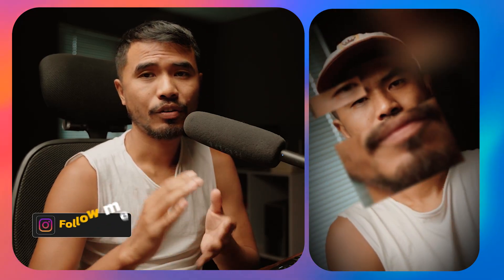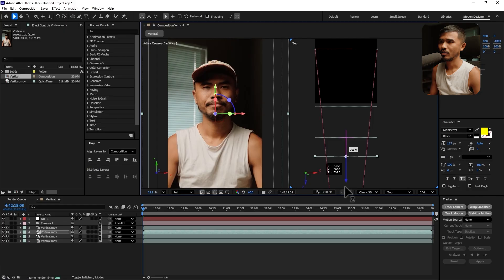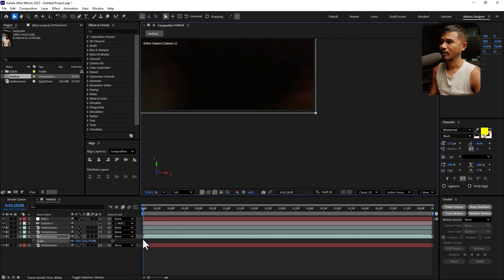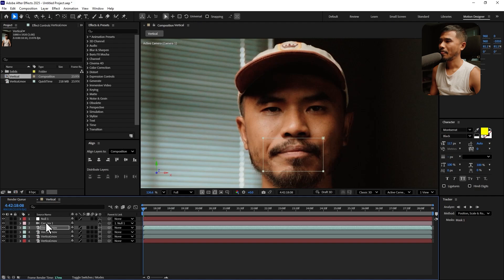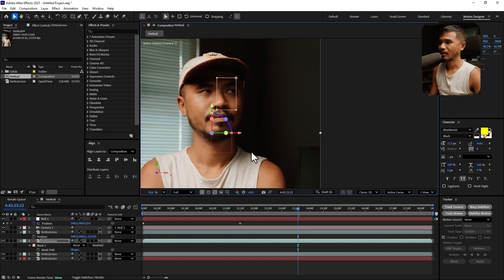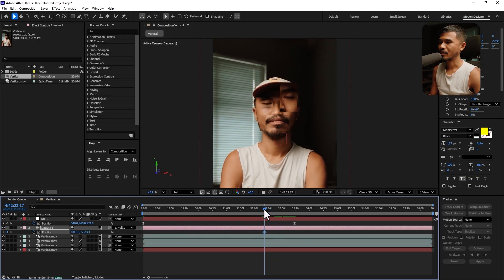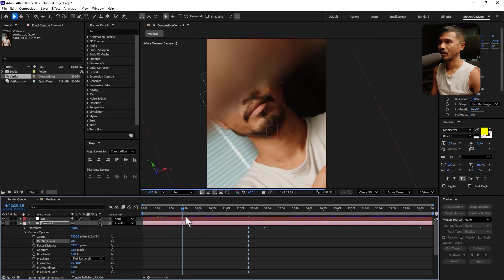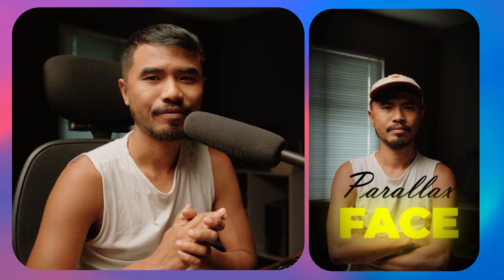Face Parallax effect in After Effects